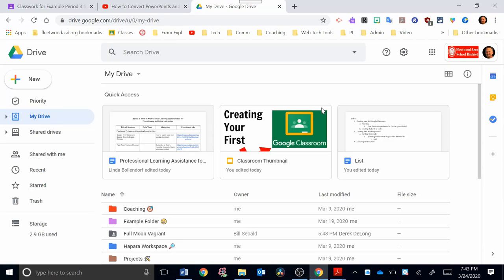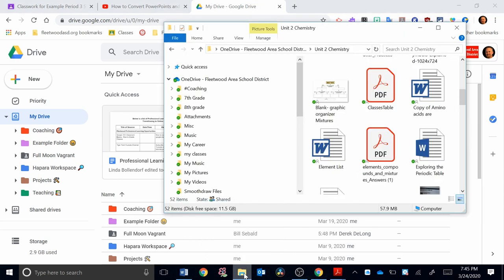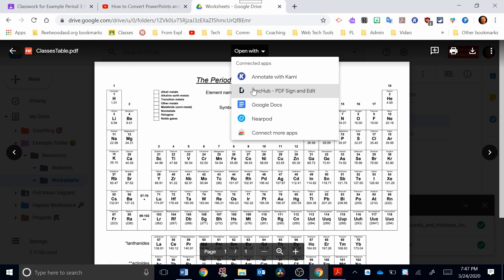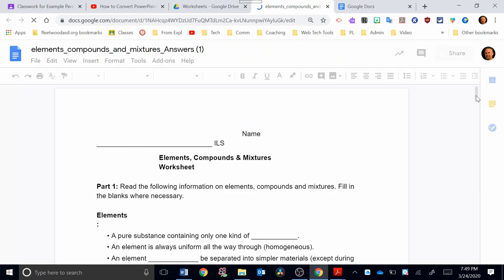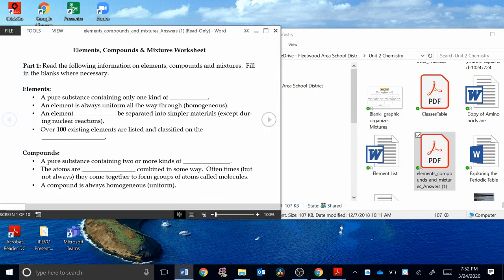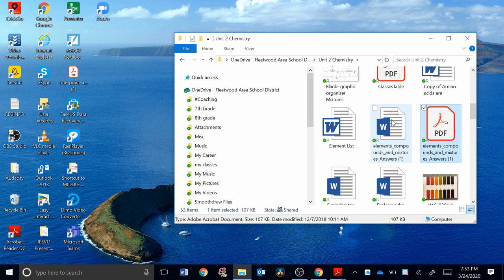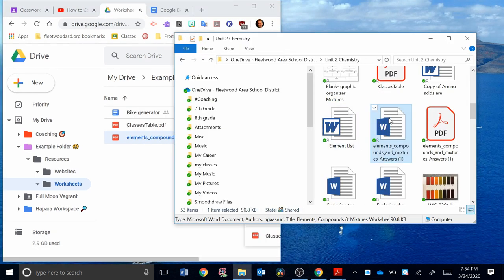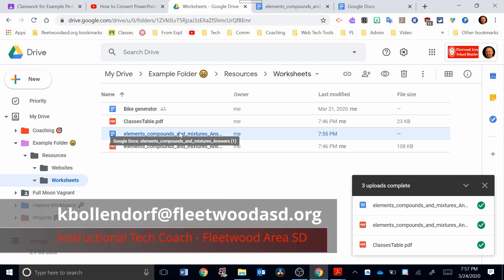Google 101: Converting PDFs? Strategies for Drive and Classroom - Tiger Tech Tips 024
Converting PDFs for Drive and Classroom.  When it makes sense and when it doesn't and some methods to make this work